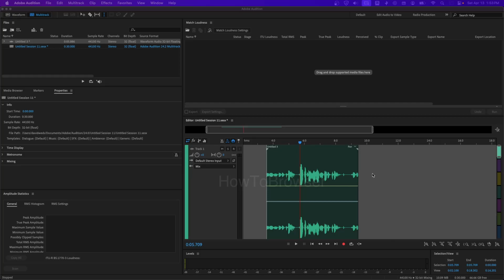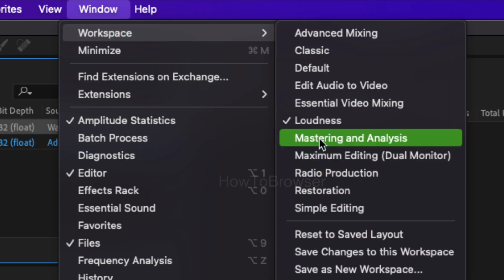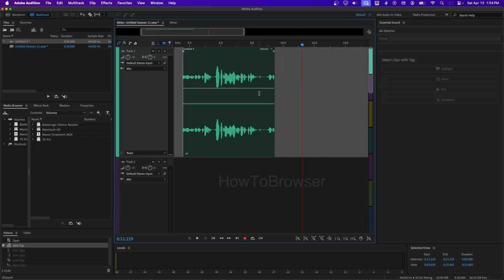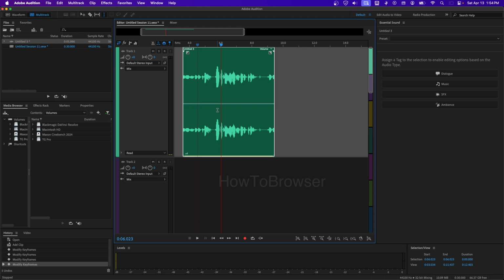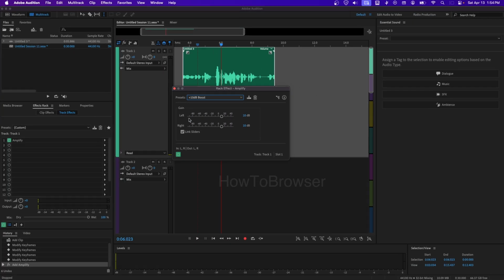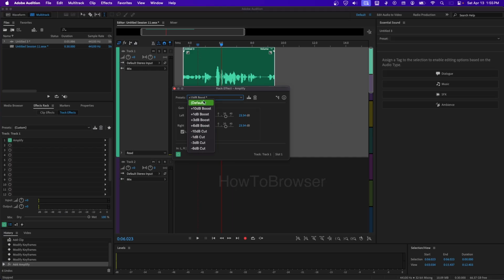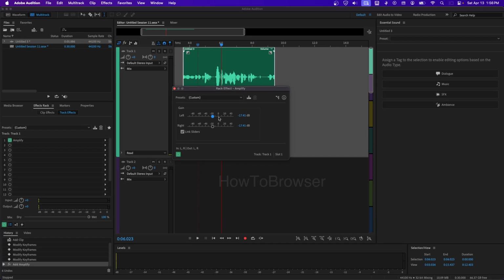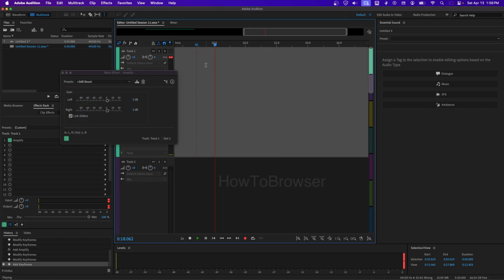How To Make Louder Audio Adobe Audition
how to make louder audio adobe audition audio make loud